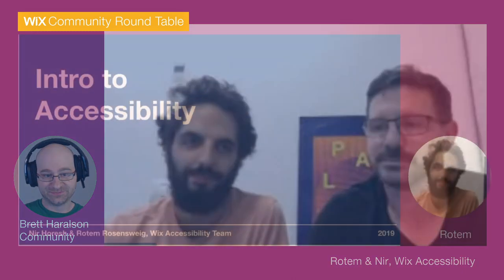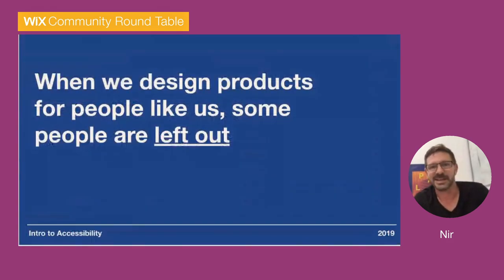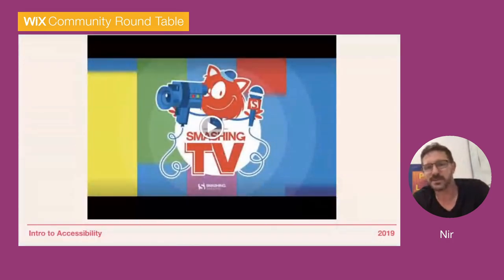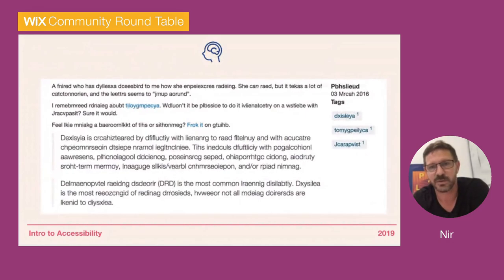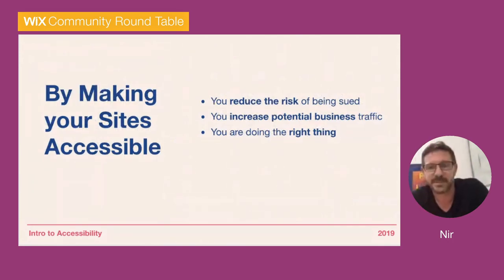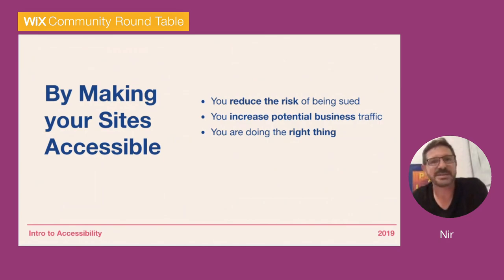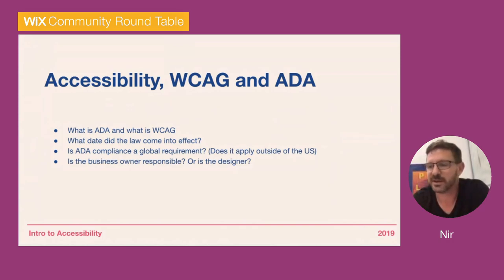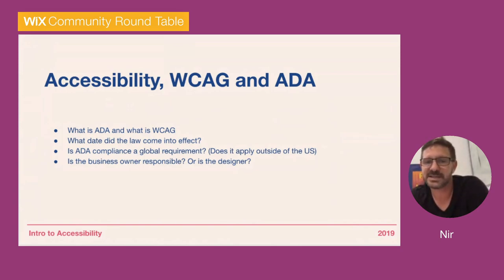Wix Community Round Table: Intro to Wix Accessibility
Wix discussed everything you need to know about accessibility on Wix. We discussed: Wix accessibility checklist, who does accessibility affect?, Can i add alt text to images in Wix?, What is considered a caption?,  Can I use lightboxes that are triggered automatically on Wix?, Are animations considered accessibility violations?, Are third party apps on Wix ADA compliant?, Are Wix Products ADA Accessibility compliant? - All of these were answered!